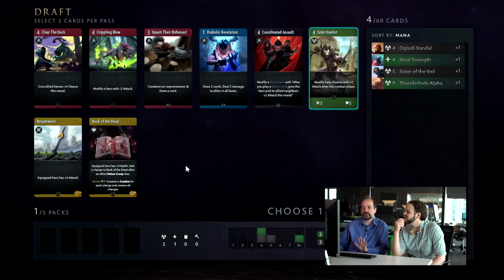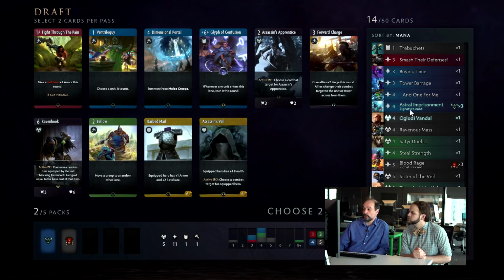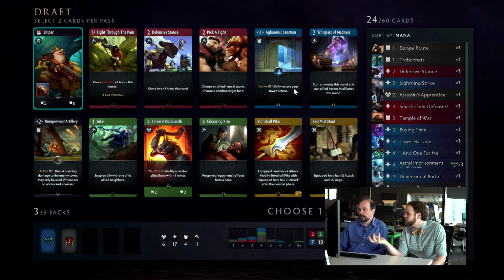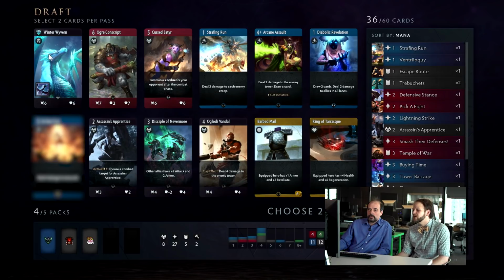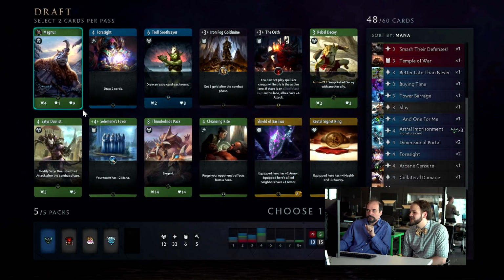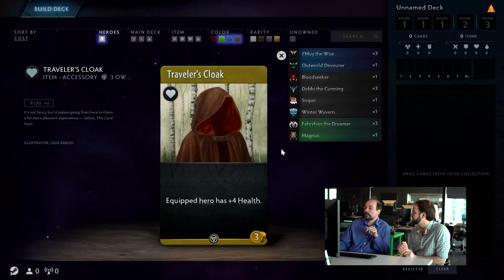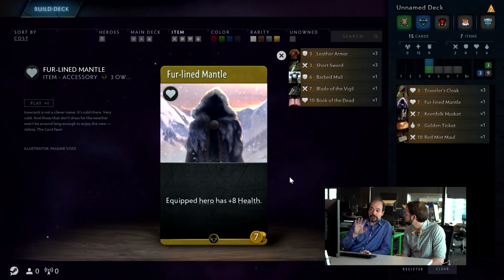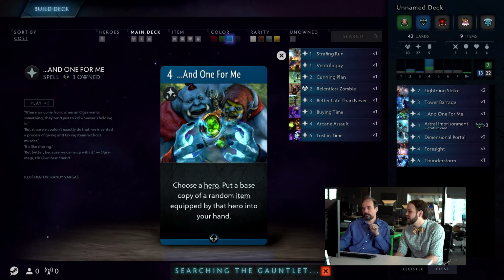Режим драфта от IGN и Ричарда Гарфилда